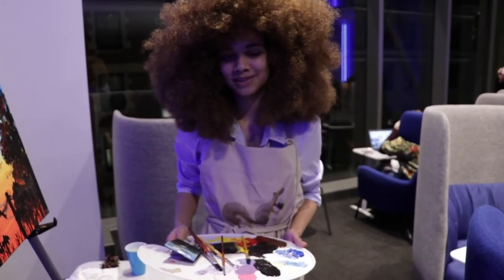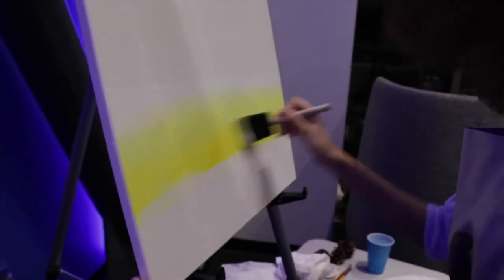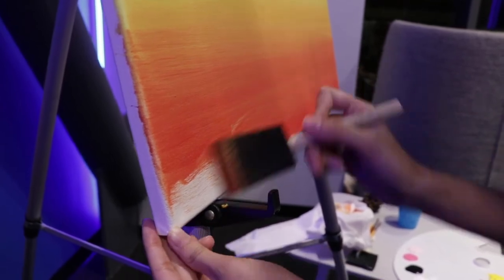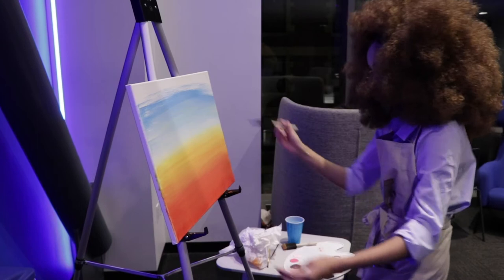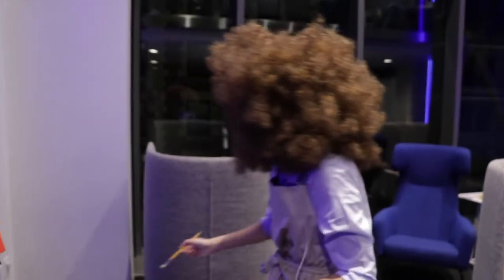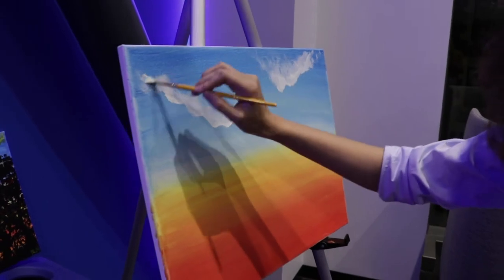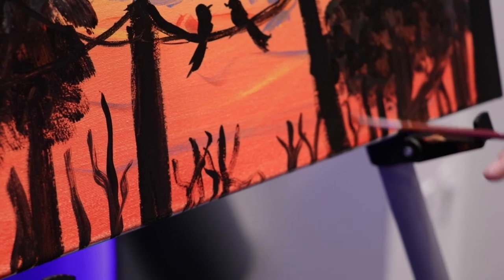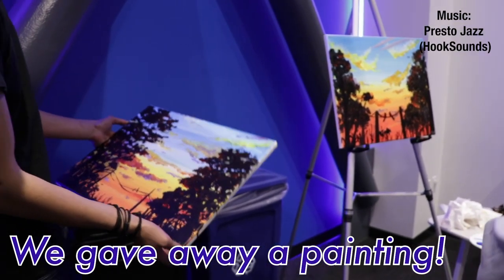Paint Night with Bob Ross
Monthly Bob Ross Paint Night series, an RA program at Emerson College.

This is our Paint Night the December edition.

CREDITS:
Painter Bob: Kiran Mahboob
Producer: Kelly Sou

SPECIAL THANKS:
The Little Building
Acacia Santos
Charlie Shen de Leon